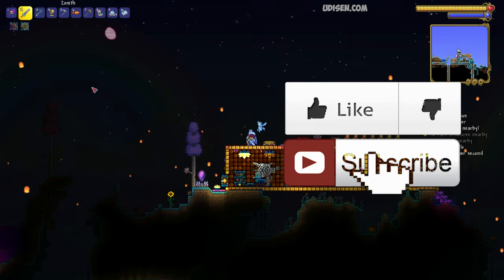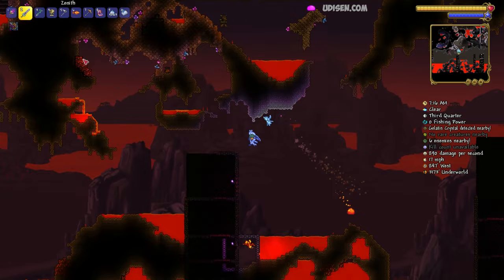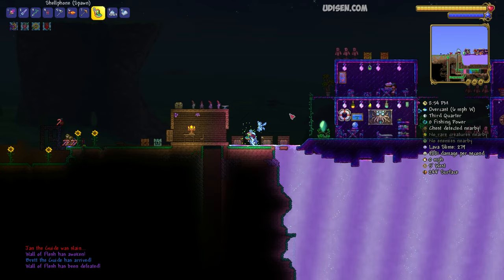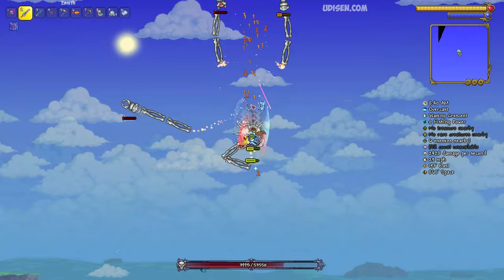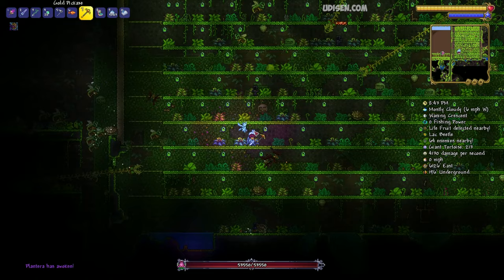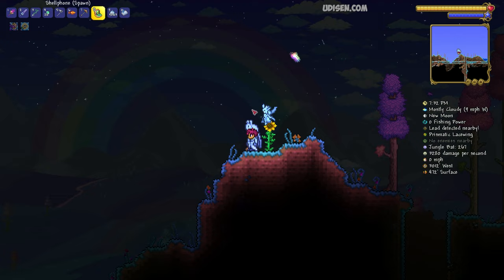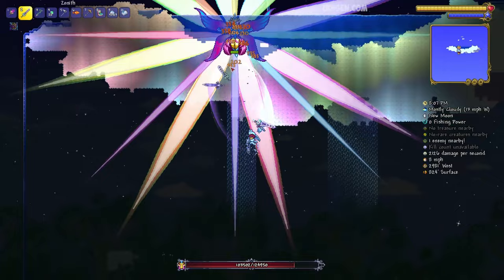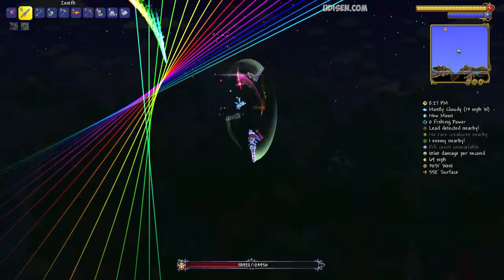Terraria how to get PRISMATIC LACEWING (EASY) | Terraria 1.4.4.9 + Prismatic Lacewing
Udisen Games show how to get, find Prismatic Lacewing - summon item for Empress of Light boss in Terraria without cheats and mods! Only vanilla. ► Sub for more